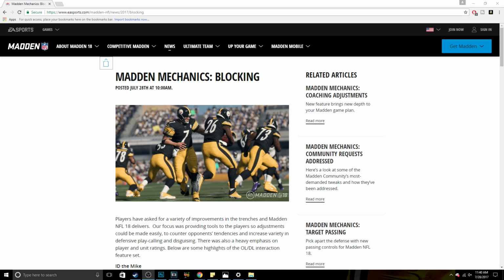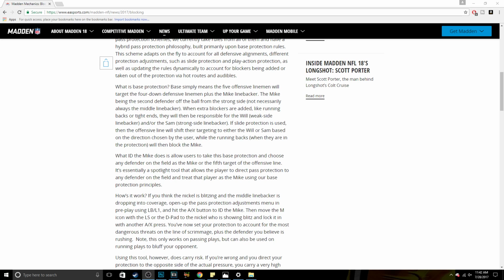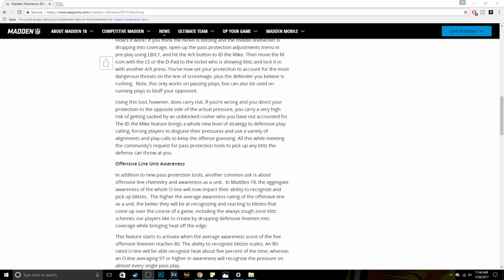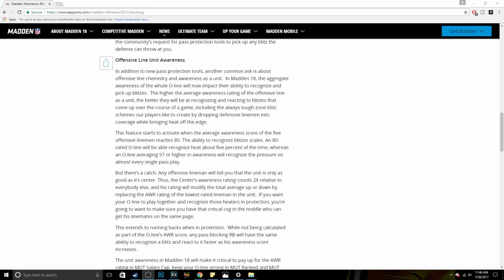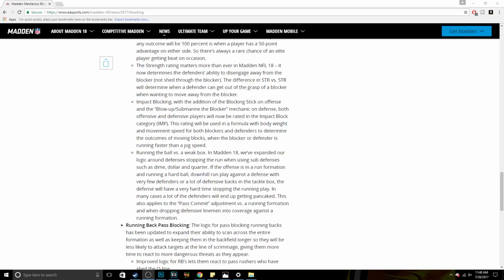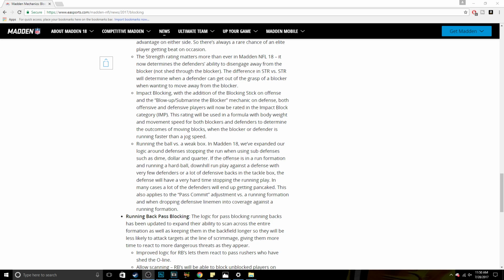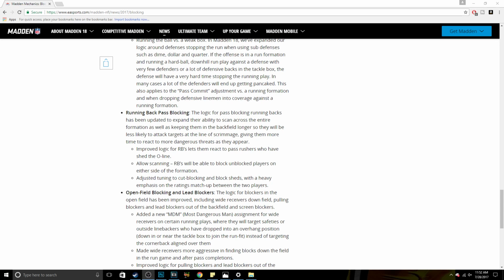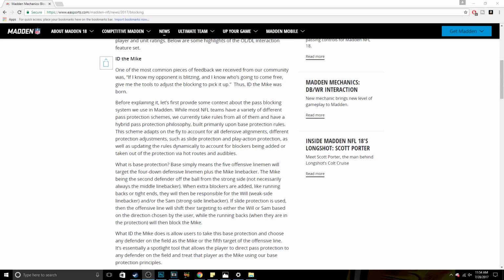MADDEN NFL 18| BLOCKING MECHANICS!! AWARENESS AND STRENGTH BLOG!! BROKEN DOWN AND EXPLAINED!!!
Shout out to PJ SASKO for helping create the Sniping series and Subscriber Team Builder Thumbnails!!

Current G.O.A.T List:

➤ natedoggwilbur
➤ Ryan The Snatcher
➤ Cain Mack
➤ Royce Martin
➤ Adam
➤ PJ SASKO
➤ Alfred

I uploaded Daily so why not join it's free!

This is another episode of my daily Sniping Series, where i teach you how to make coins in MUT 18 and how to snipe in MUT 18.